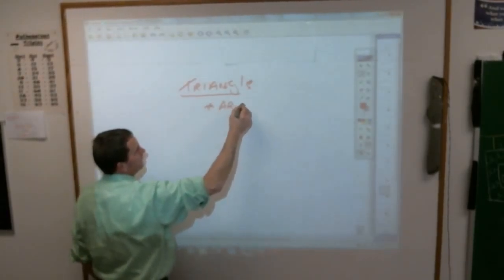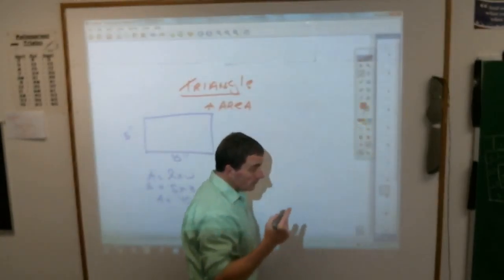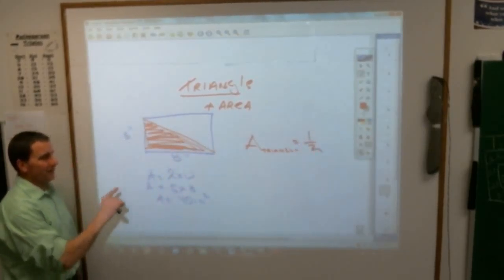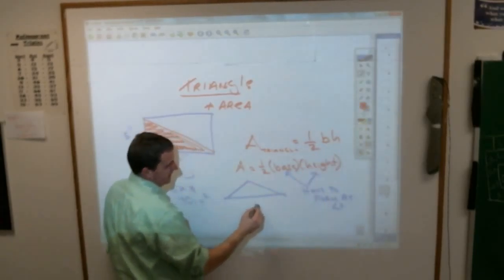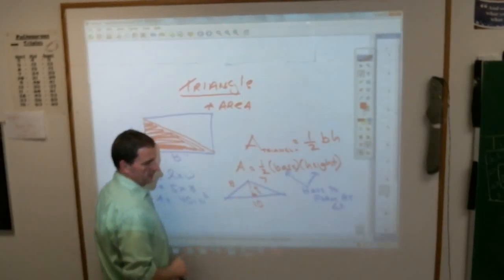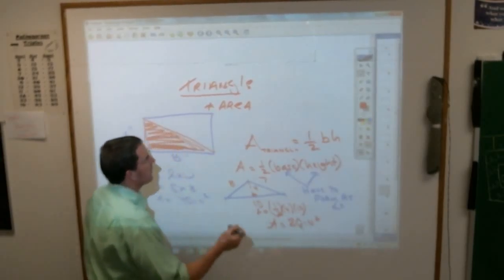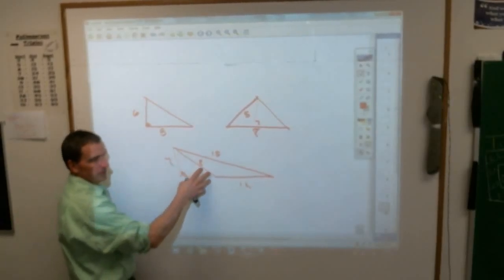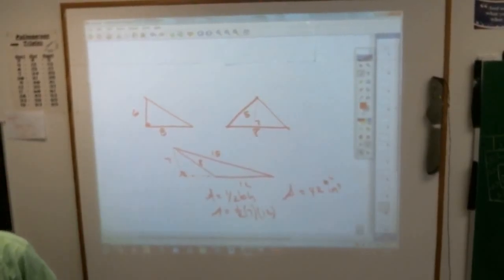6 Triangle Area 79